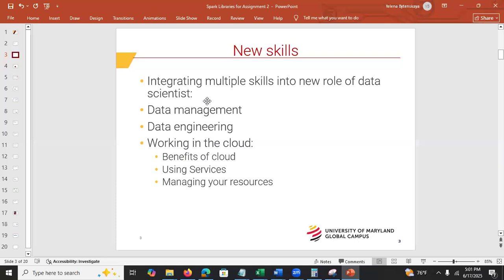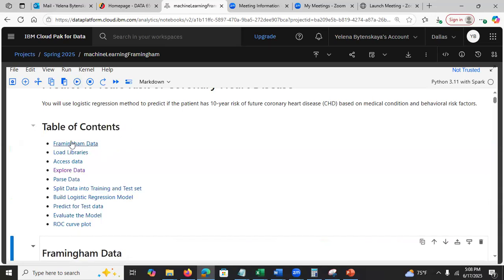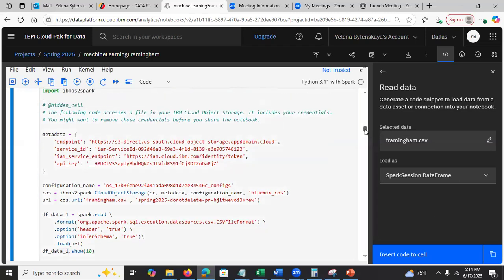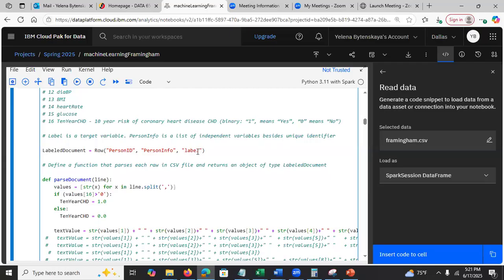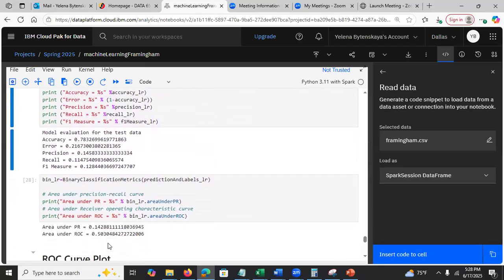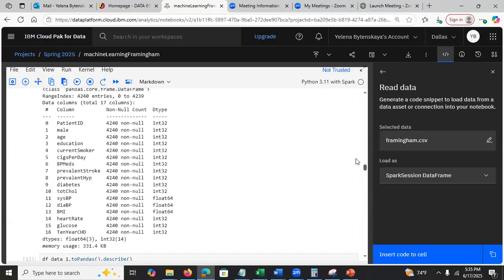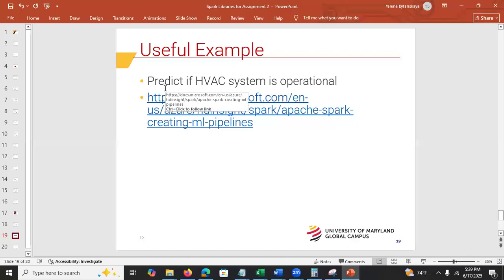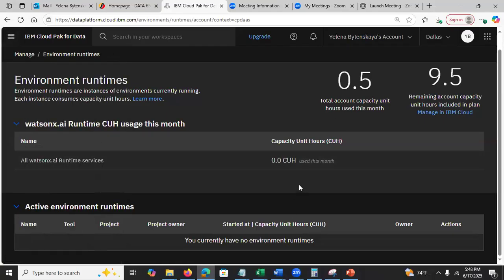Spark Libraries for Assignment 2